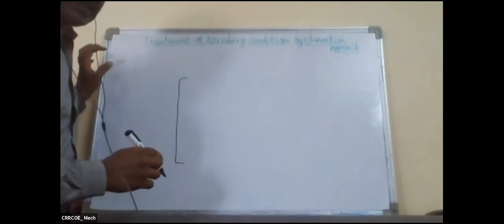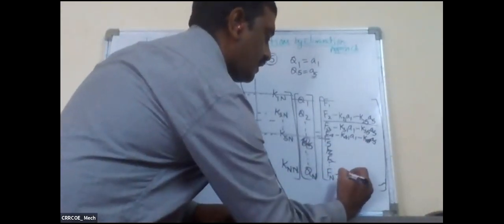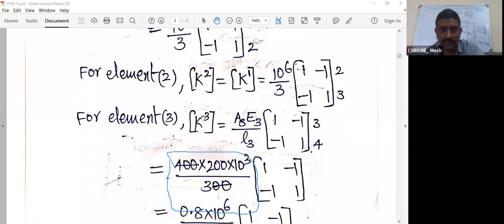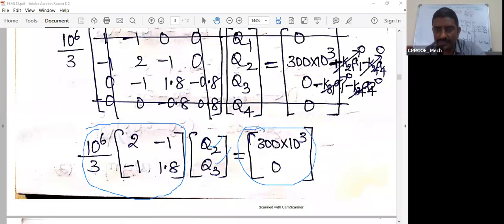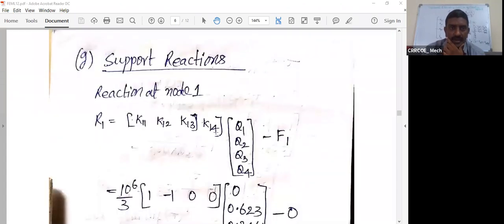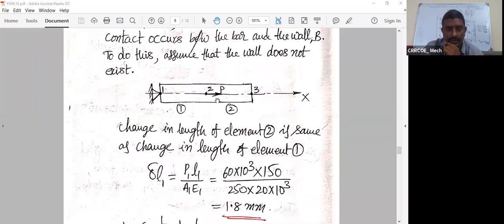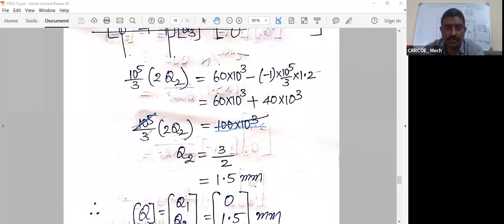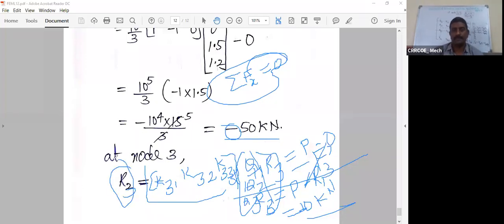FEM17 09 2020